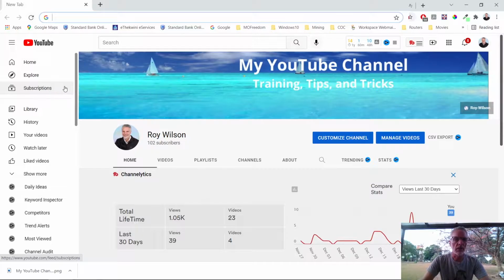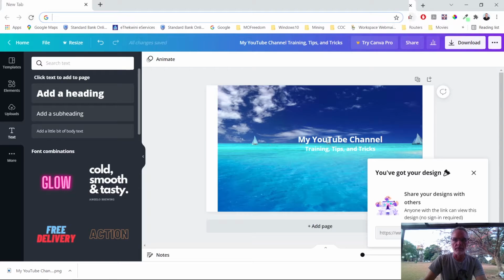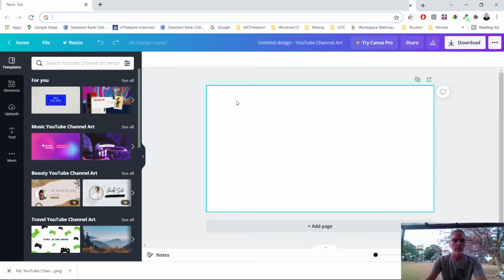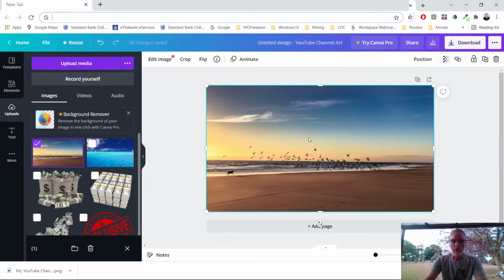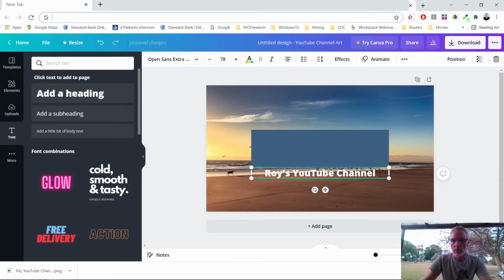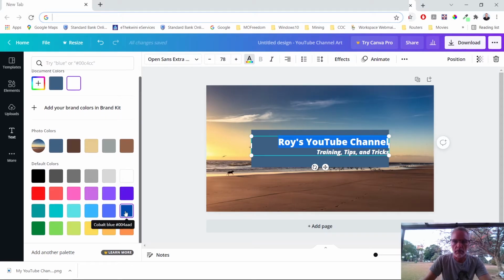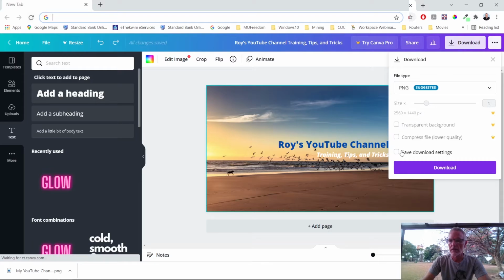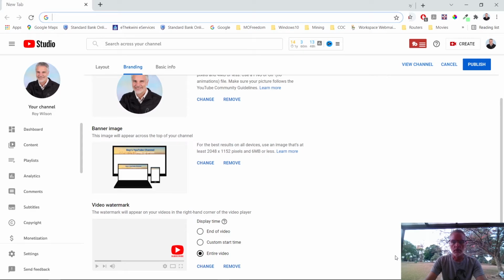🔥 How to create a custom YouTube Banner 🔥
Please remember to like this video, it really helps my channel.

Remember the size of the text area on your banner is 1546 x 423 where it will be seen on all devices.

Thanks for checking out my training.

(Ministry of Freedom Training)